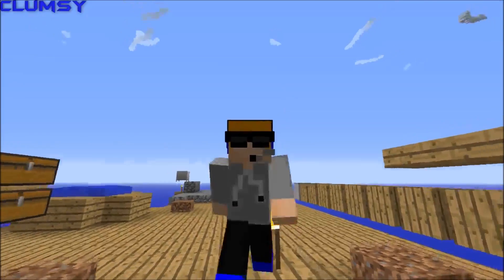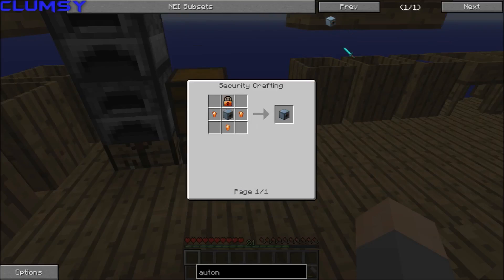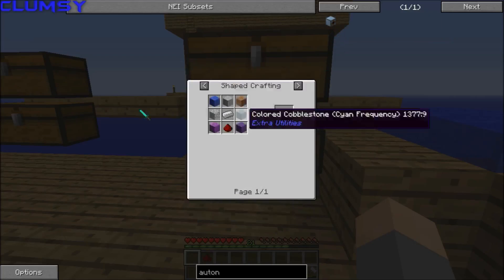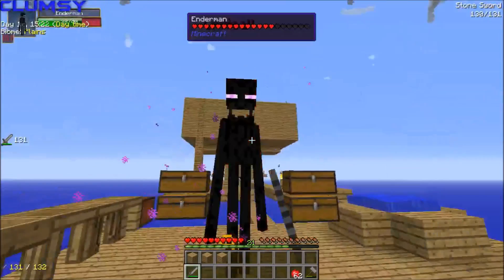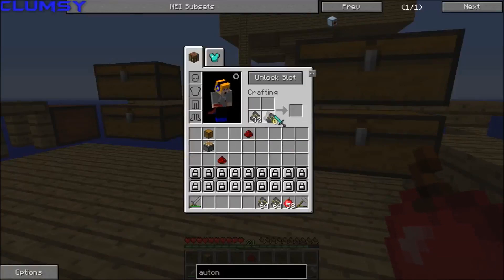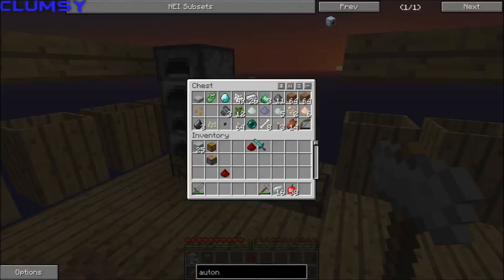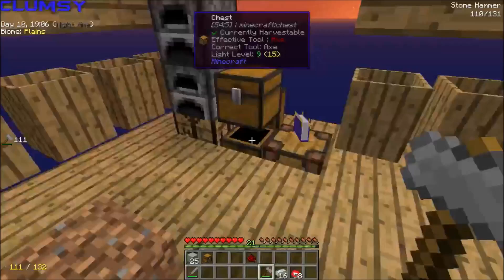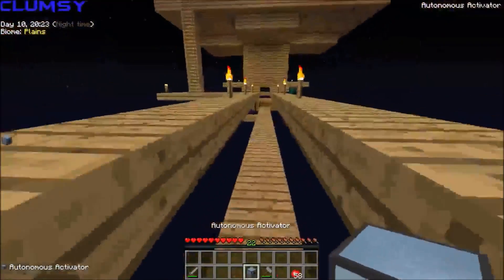Sky Factory 2 [Ep. #7] | Smeltery!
In this episode, I do some more stuff to advance us, and get a smeltery!

Mods I Use:
Optifine
Bspkrs' Armor HUD
Bspkrs' Potion HUD
Bspkrs' Direction HUD
Better Sprinting
Damage Indicators
Schematica
Xaero's Minimap

Minecraft Stats:

1.7.10, 1.8, or 1.9 (depending on what I'm doing)

FOV: 70

HDS: 1 T

Mouse: A crappy $5 one

Keyboard: Built-In

Microphone: Blue Snowball

Editing Software: Windows Movie Maker

I am a new YouTuber that wants to make lots of good videos. Please give me some ideas, and constructive criticism (don't be mean.)